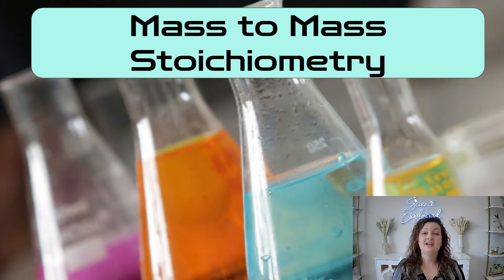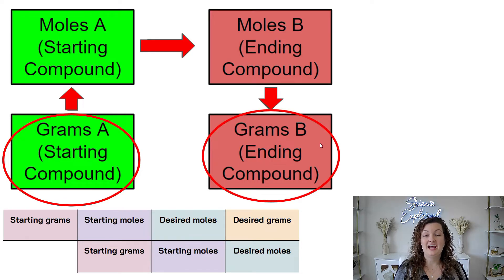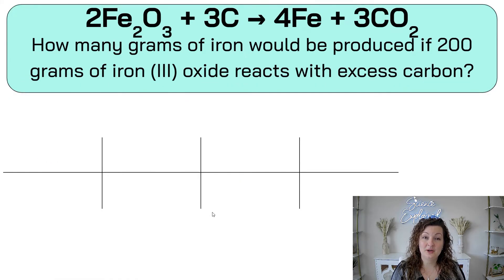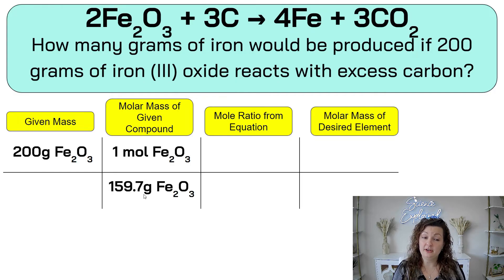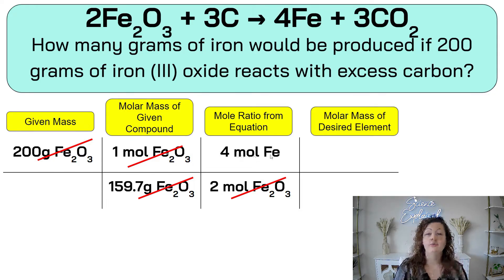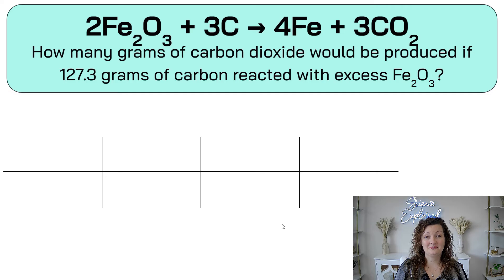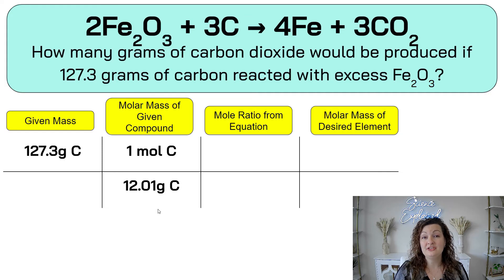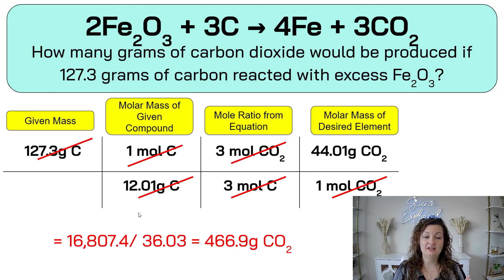Mass to Mass Stoichiometry | Easy Step by Step Instruction | Practice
Mrs. Bodechon will teach you how to solve for mass to mass (grams to grams) stoichiometry problems. She will remind you to balance your chemical equations before you start, then remind you how to find molar mass of an element or compound. Finally she will work through several practice problems using her road map to make this difficult work easy! She will so you how to cancel out your units and solve the problem.